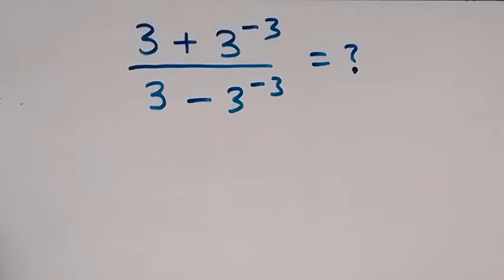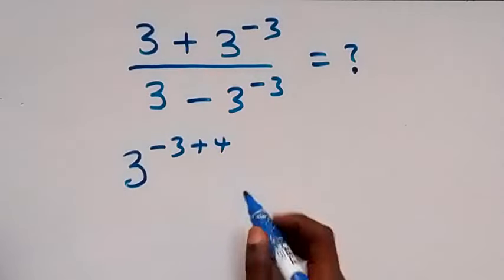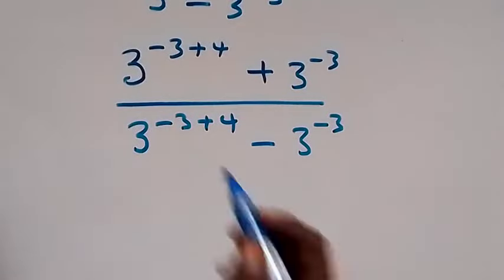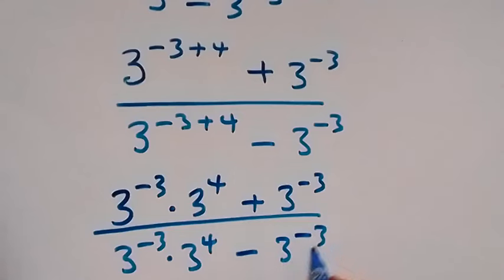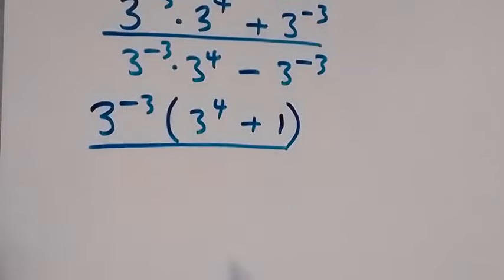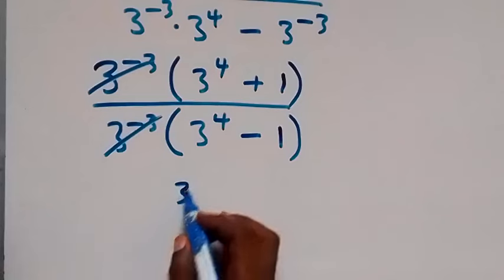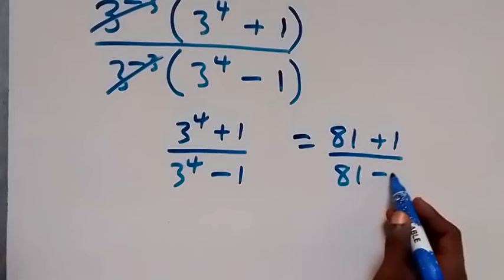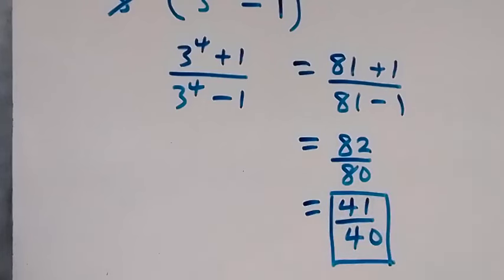Nice Exponent Simplification | Basic Mathematics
If you like this video about How to solve this Math Problem ; Nice Exponent Simplification | Basic Mathematics